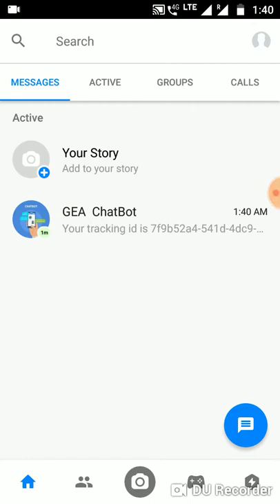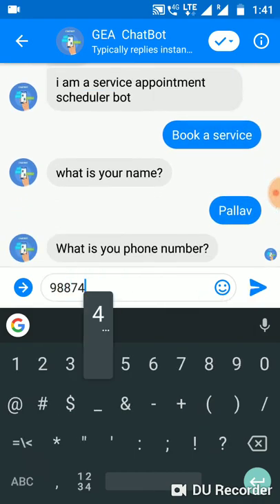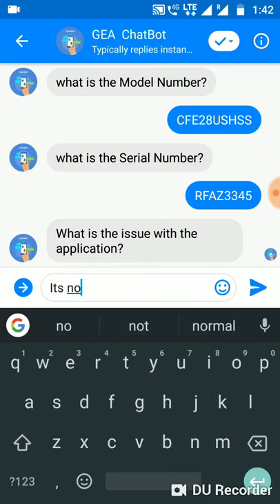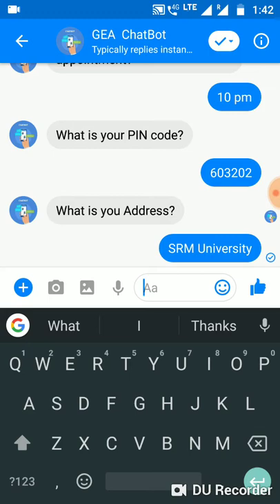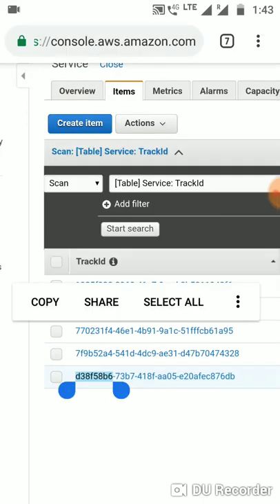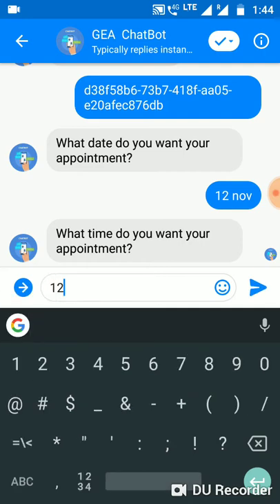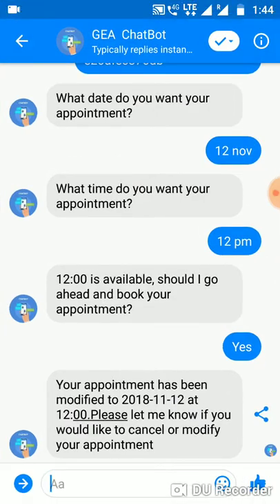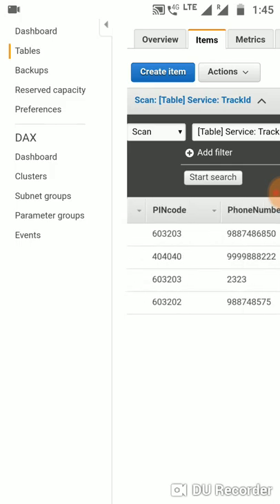Service appointment scheduler Chatbot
This is a service appointment scheduler chatbot build for GEA hackathon .In this video i have shown the functionality of the chatbot .In the second video i would like to discuss some short coming and future perspective of the bot.